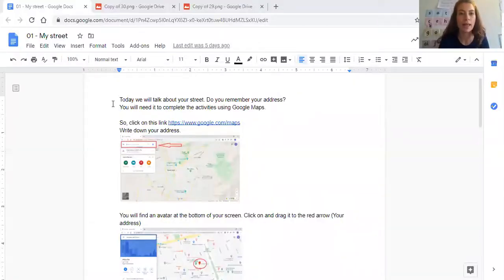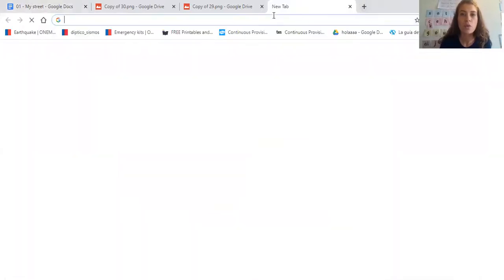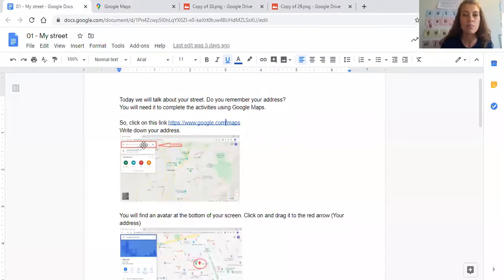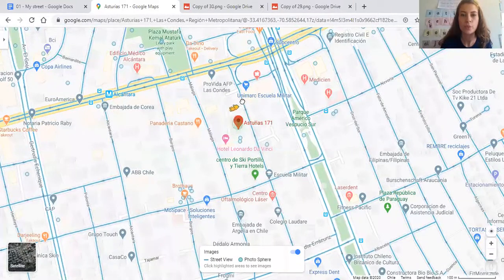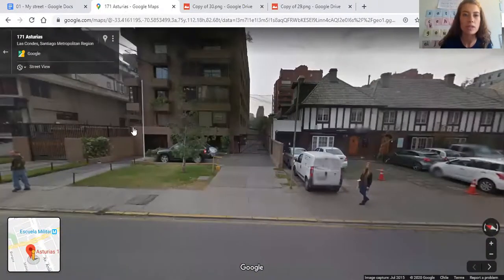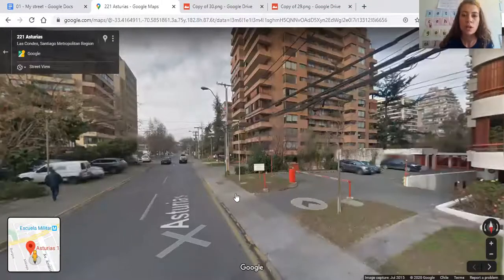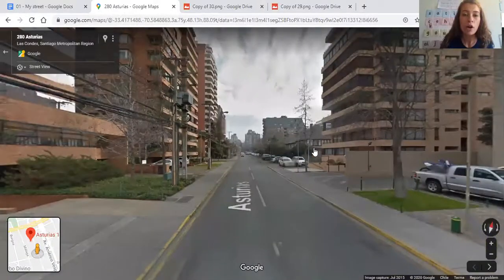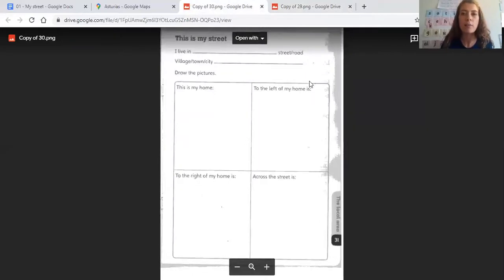Y1 - Ms Stefani - Geography - 15/05 (1/2)